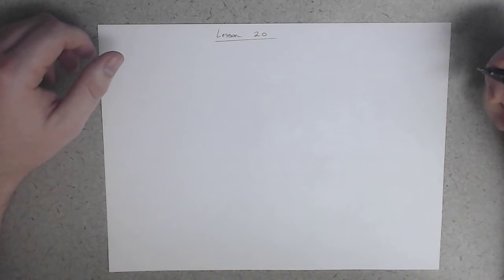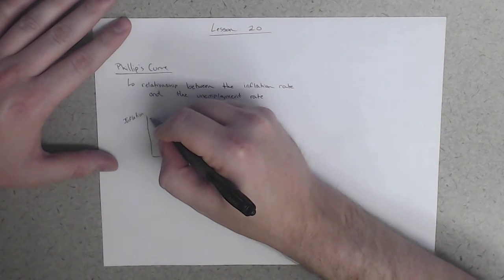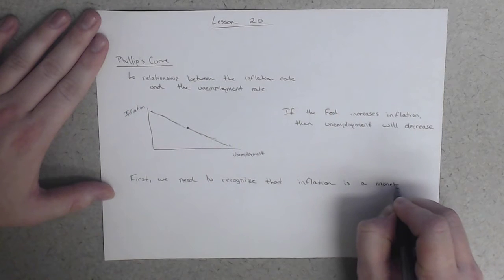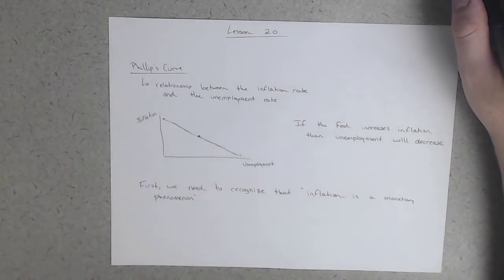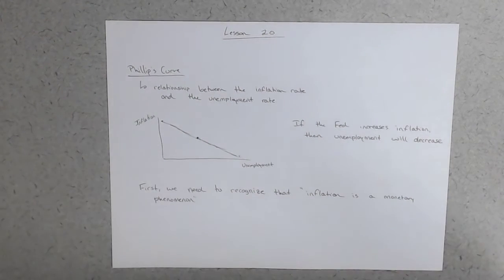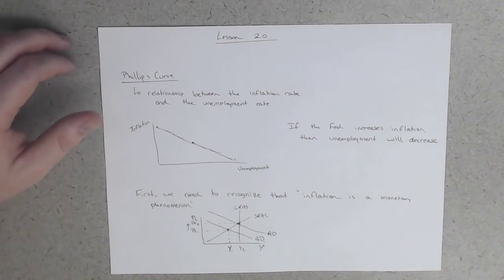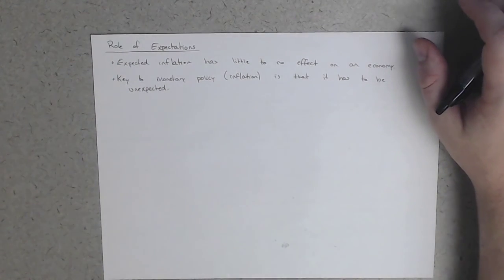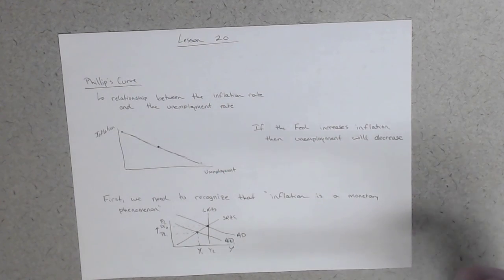Lesson 20 Part 1- The Phillip's Curve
This lesson goes through the Phillip's Curve and the role that expectations play in determining the effectiveness of monetary policy.